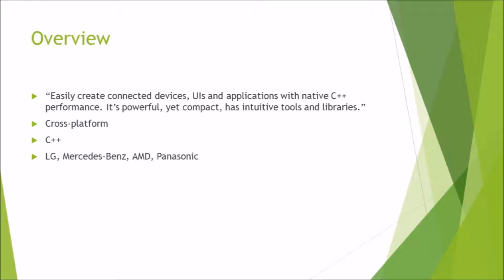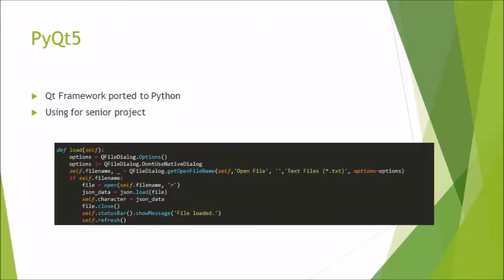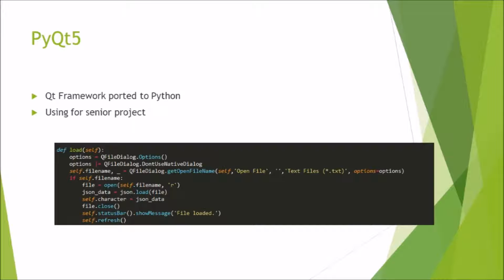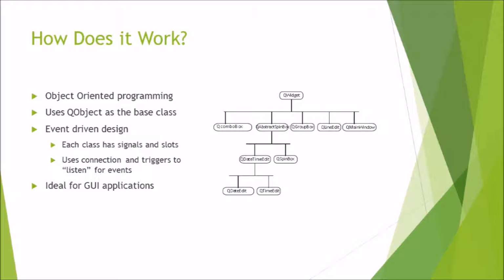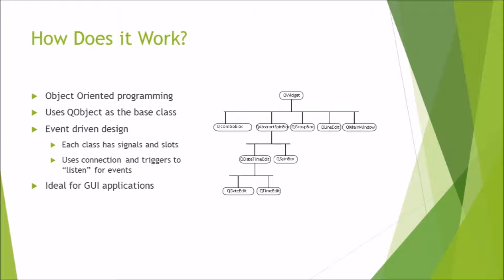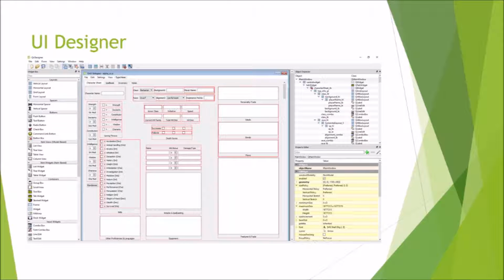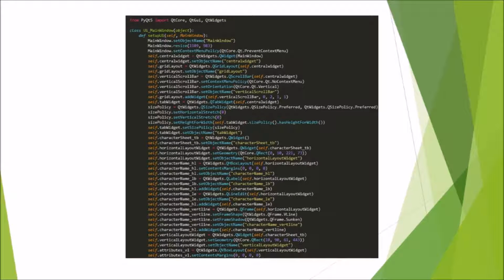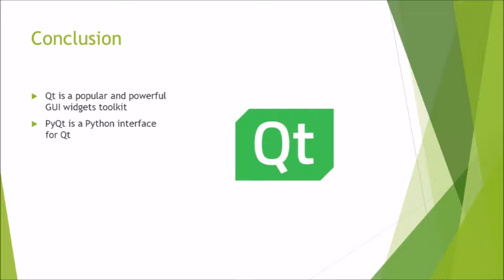Qt Sped Talk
SPED Talk for CS499 about Qt.